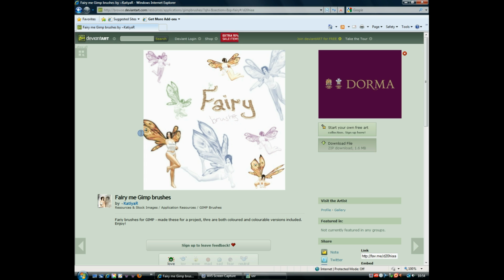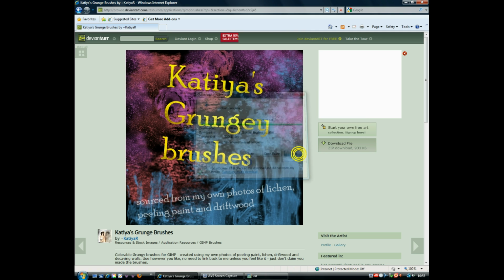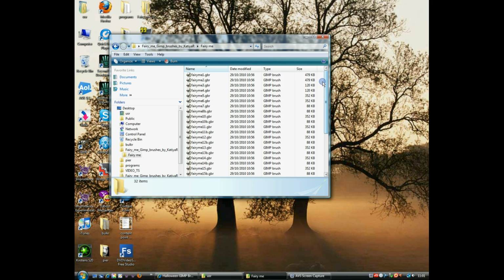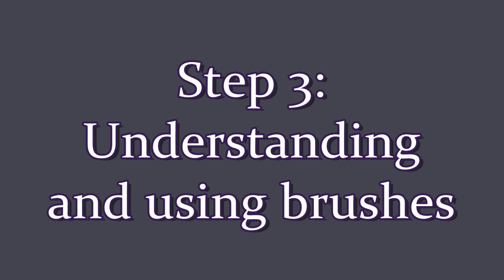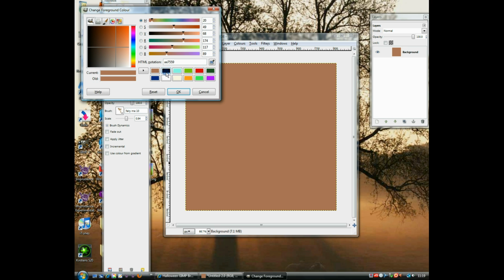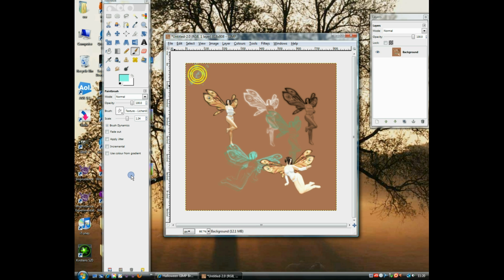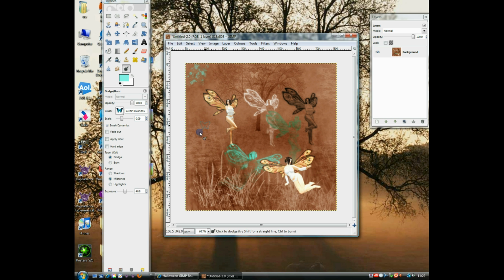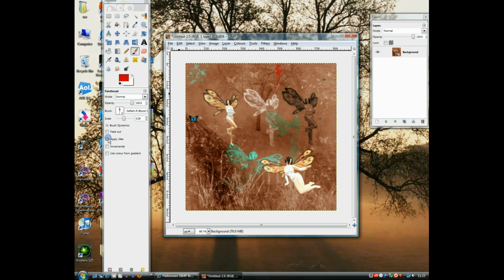Installing and Using Gimp Brushes.avi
Tutorial on how to find, install and use GIMP brushes. view HD and fullscreen to see better